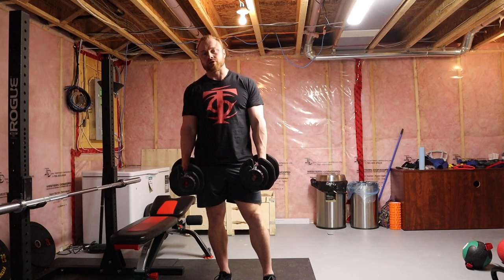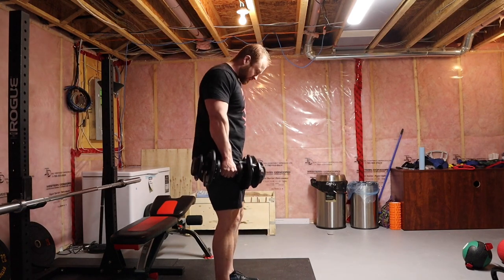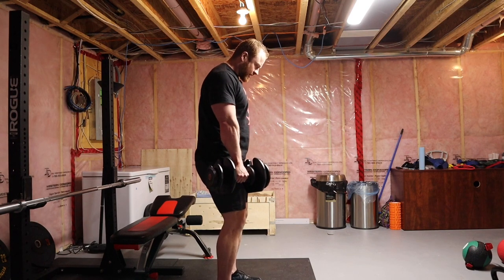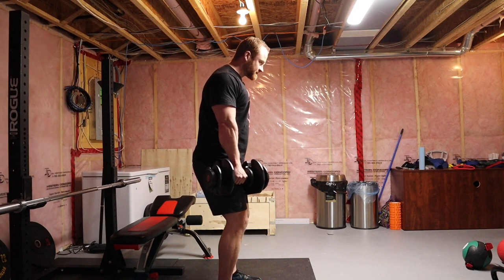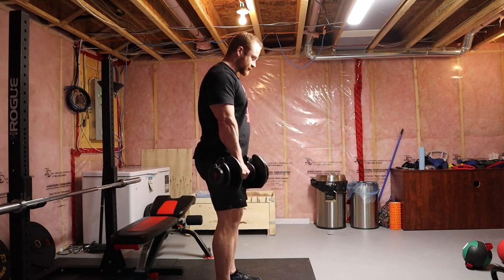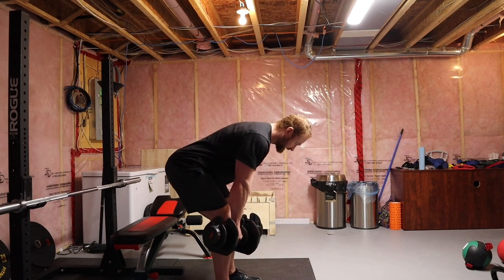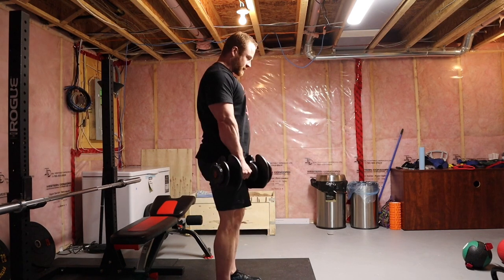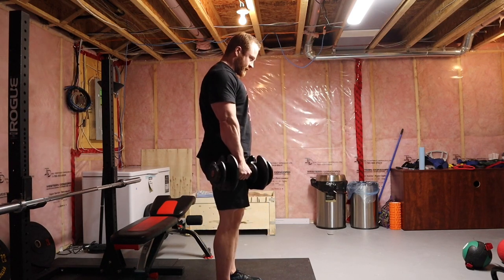Dumbbell RDL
Working out from home? It's easy to prioritize chest, arms, and even quads, but wise lifters maintain strong hips and glutes in their programs. This shouldn't change when you train from home.

1. Do these as you would the barbell version except turn the dumbbells 45 degrees to shift more of the weight toward your center of gravity. This reduces tension on your lower back without compromising the training effect for your hamstrings and glutes.

2. Start with a soft knee bend and hinge forward at your hips while keeping a neutral spine.

3. Descend with control until you reach your hip flexion end range.

4. Reverse direction and lock out at your hips, not your lower back.

Do 4 sets of 10-15. – Andrew Coates